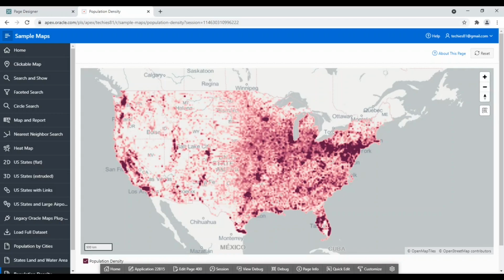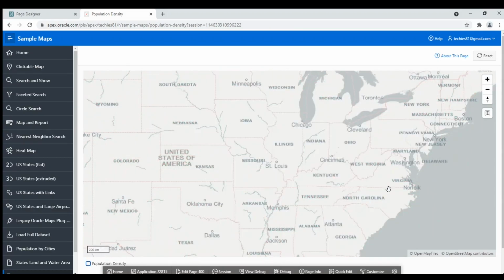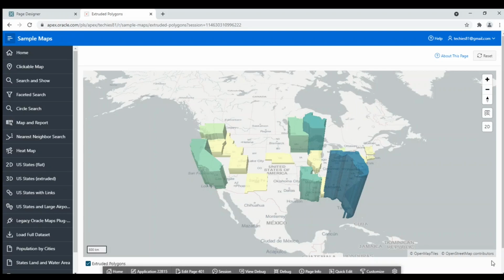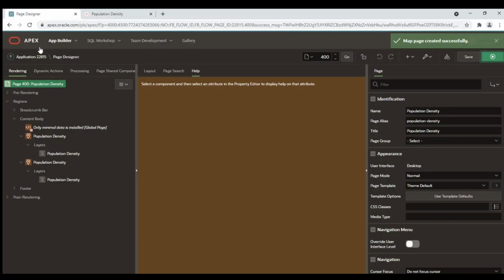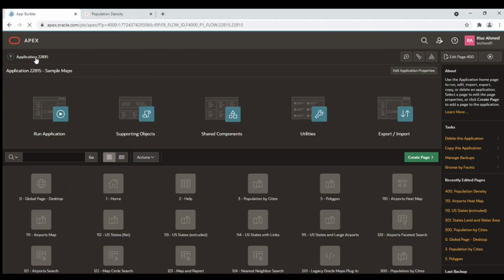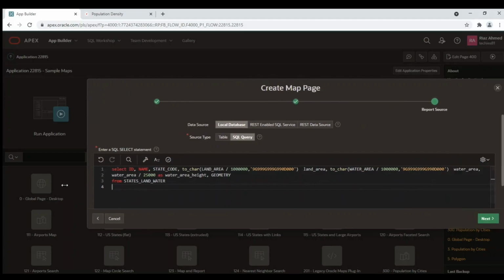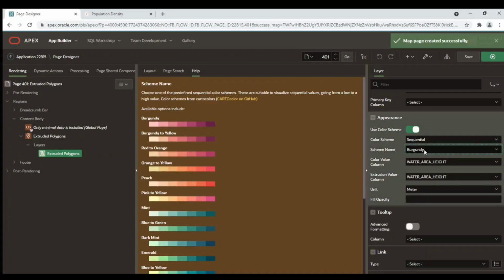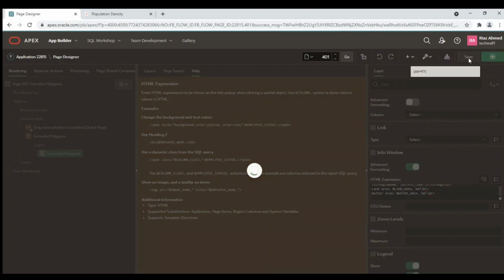Oracle APEX Maps Tutorial - Part II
Create Rapid Low-Code Web Applications in Oracle APEX 21.2: A platform to develop stunning, scalable data-centric web apps fast

In this video you will learn what Heat Map and Extruded Polygons are and how do you go about creating ones?

Code for this video tutorial

SEE TRANSLATION IN YOUR NATIVE LANGUAGE
1. Click the Closed Caption icon (CC) under the video to turn it on. The turned on CC has a red underline.
2. Click the Settings icon beside the CC icon, and click the Subtitle/CC option.
3. Select the Auto-translate option and then select the language of your choice.

In the previous video you learned how to create Points and Polygons maps to visualize data using the new Oracle APEX Map feature. In this video you will learn what Heat Map and Extruded Polygons are and how do you go about creating ones? Let’s first dive into exactly how you can get started with heat maps today. Heat maps are a great tool for visualizing complex statistical data. Doctors, engineers, marketers, sociologists, and researchers of every kind use heat maps to make data sets comprehensible and actionable. A heat map uses color as a data visualization tool the way a bar graph uses height and width. For example, if you want to know which areas of your web page get the most attention, a heat map shows you this information in a visual way that’s easy to assimilate and make decisions from. It uses a warm-to-cool color spectrum to show you which parts of a page receive the most attention. The main objective of using Heat maps is to visualize the density of spatial objects. The more points that are clustered together, the more intense the color becomes. You can use this option to visualize the spatial distribution of population or incidents.

The Heat Map you will be creating in this tutorial reveals United States population density. Population density is the number of human inhabitants per unit of area, typically square mile or square kilometer. As you can see this part of the United States, which comprises New Jersey, Massachusetts, Maryland, and New York have the highest population density.

Extruded Polygons display as three-dimensional, extruded, objects. The height of the 3D object visualizes a column value. This map visualizes US states as Extruded polygons. Polygon color and height are determined by the WATER AREA column, using the built-in Blue to Yellow color scheme. The Florida state in this example has more water area, so it appears higher than other states. Clicking on a state shows an info popup with details.